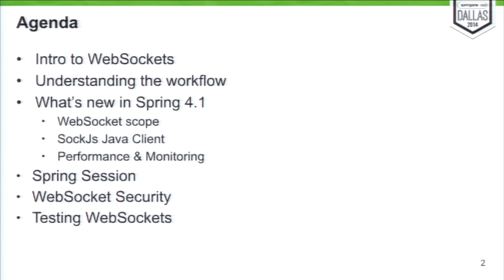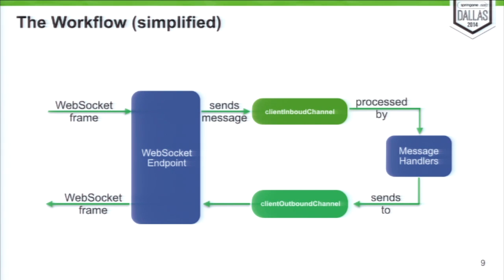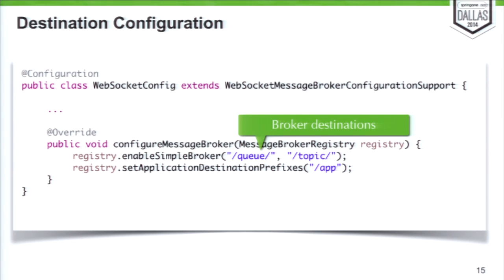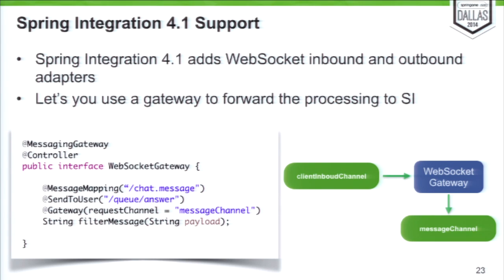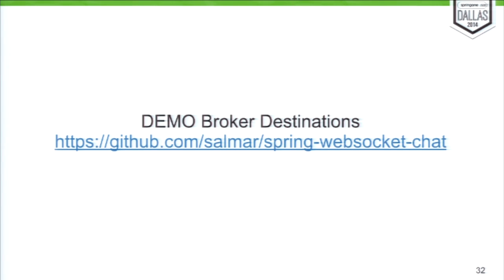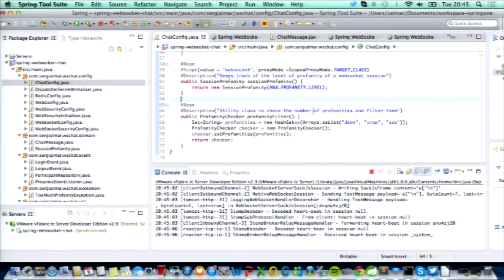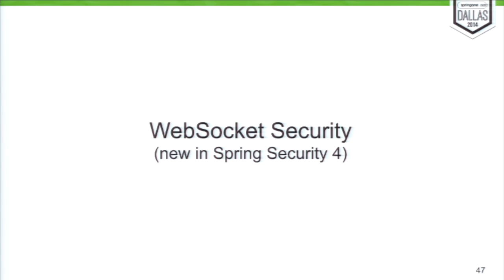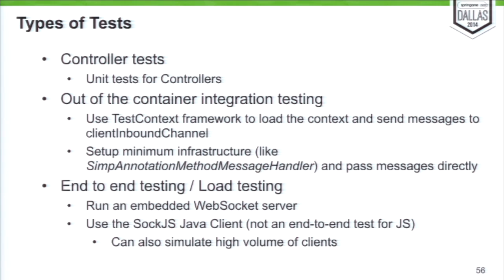Deep dive into Spring WebSockets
Speaker: Sergi Almar
Web / JavaScript Track

WebSocket support has been part of Spring since 4.0. In this session we'll review the architecture behind it and we'll try to show how to build highly scalable websocket based applications. We will also cover the new features in Spring 4.1, the new Spring Security 4 support for WebSockets and the different testing approaches.